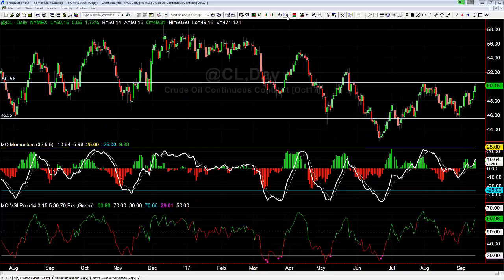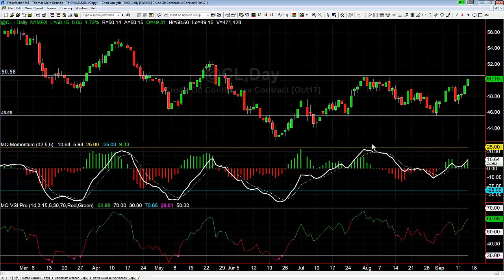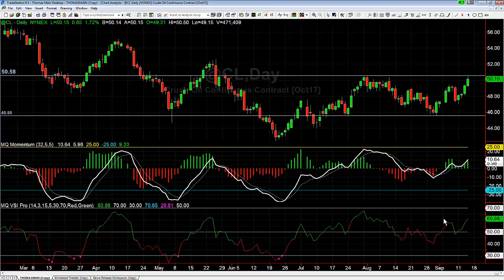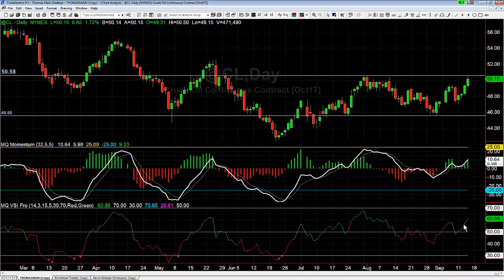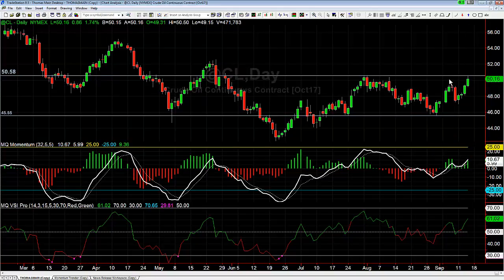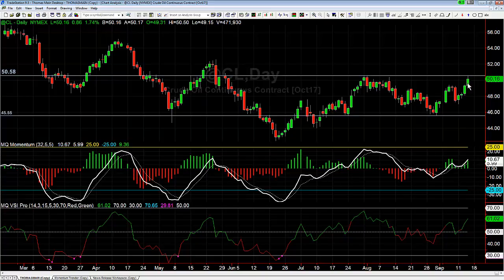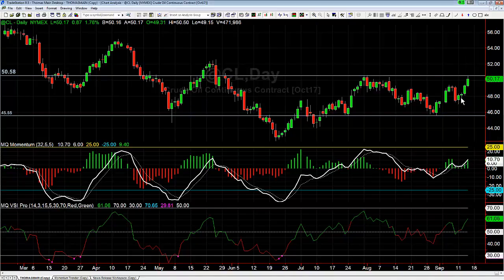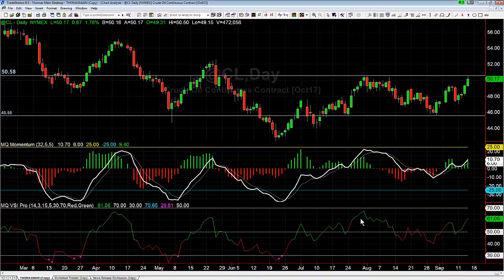Retracement Line Breakout in Crude Oil